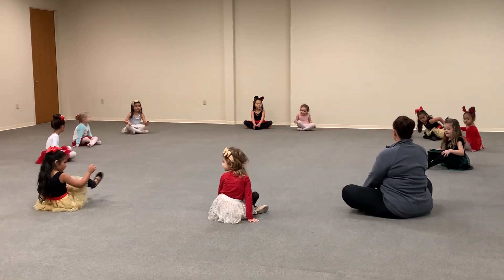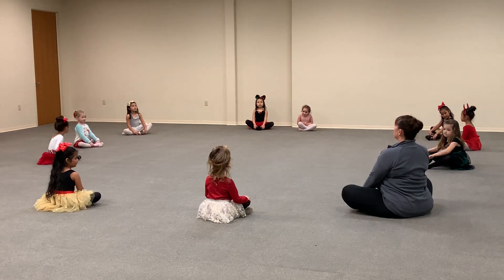Bri Ballet dancing lesson 02